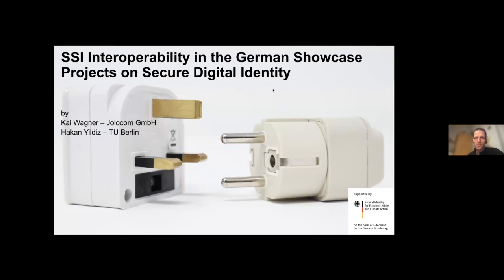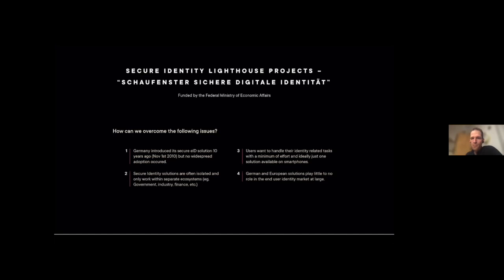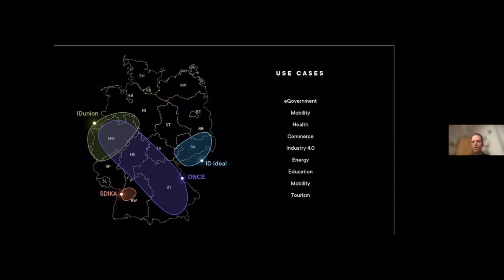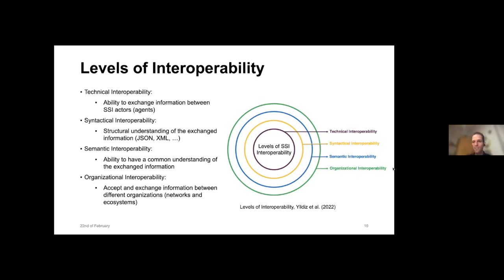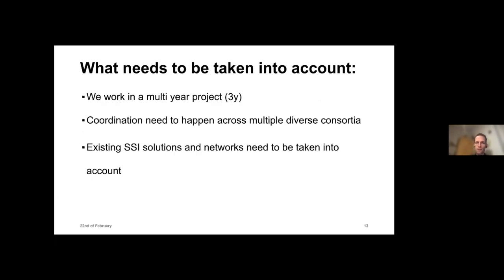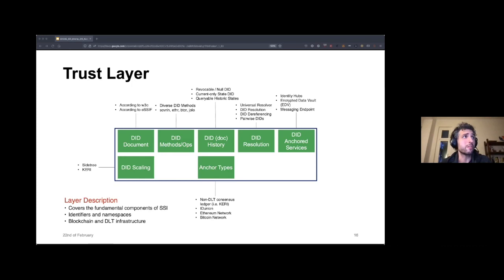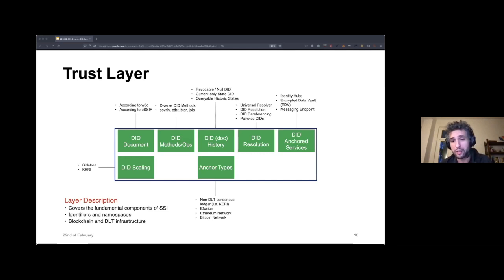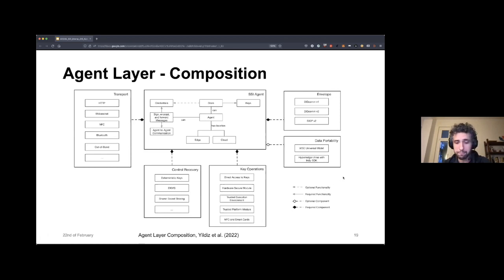Interoperability among Different DID Platforms and Globally (Hakan Yildiz & Kai Wagner)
Technology - Session 3  @DID Conference Korea 2022